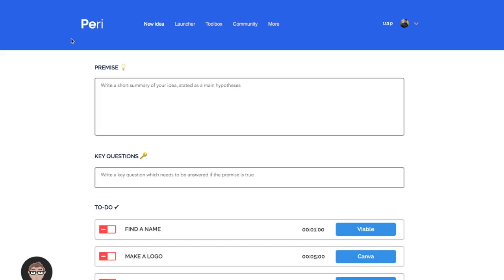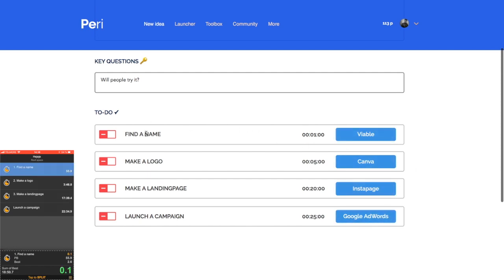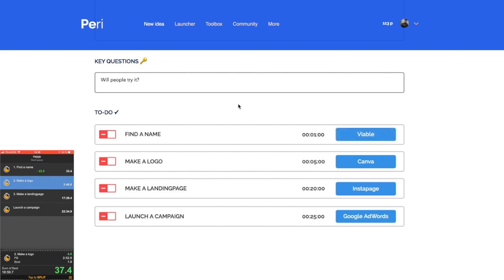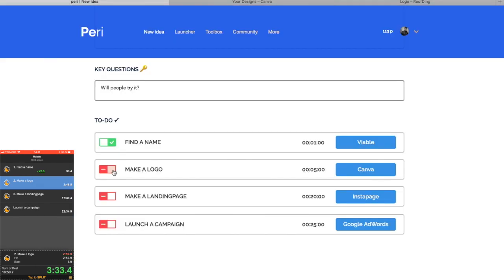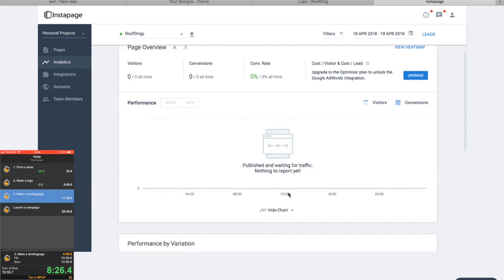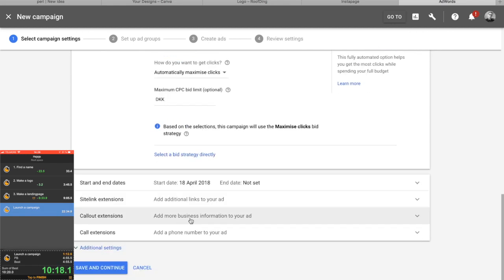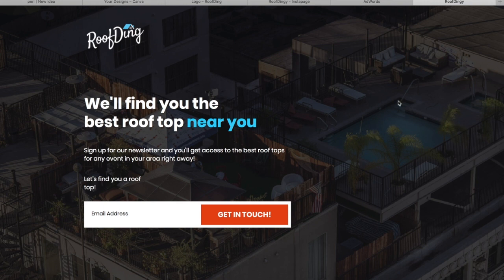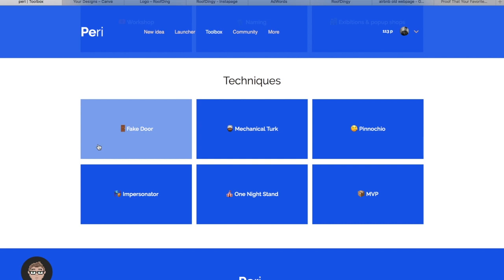RoofDing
Pretotyping speedrun of AirBnB-like idea